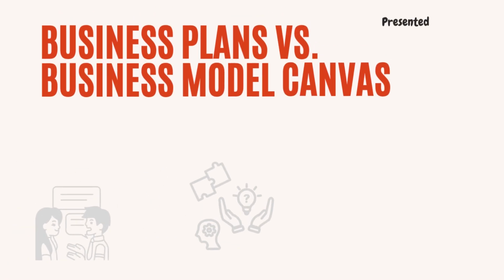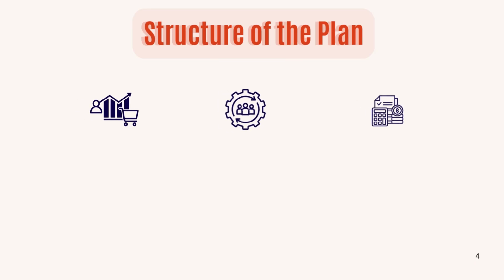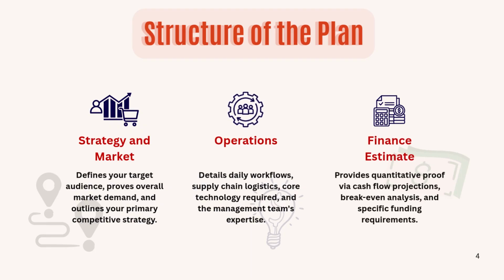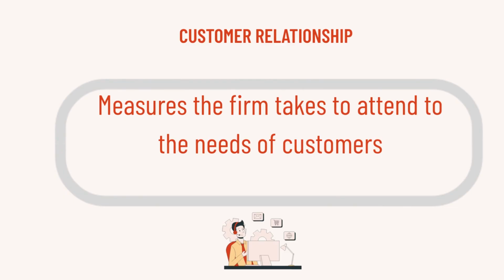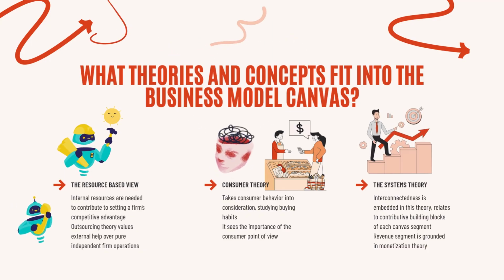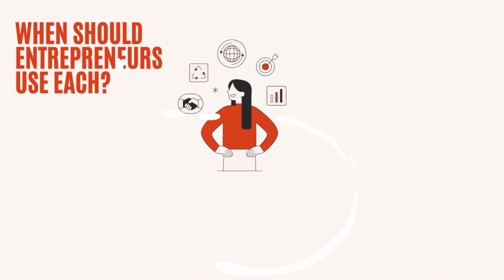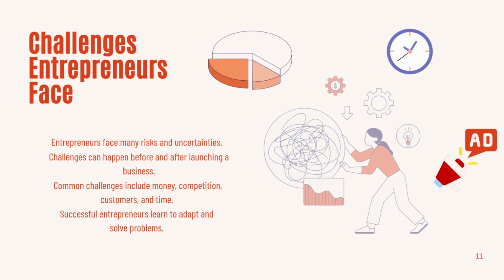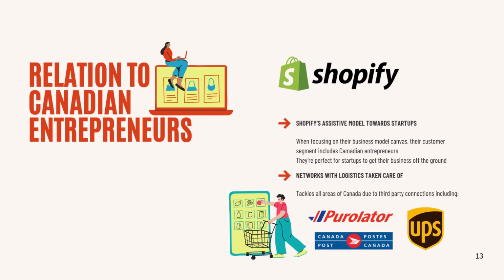Business Plans vs Business Model Canvas